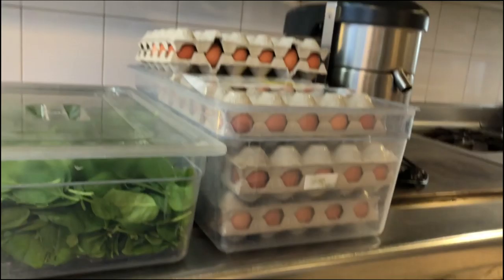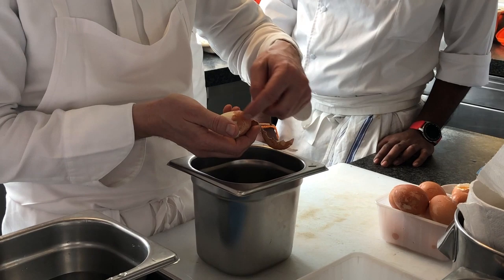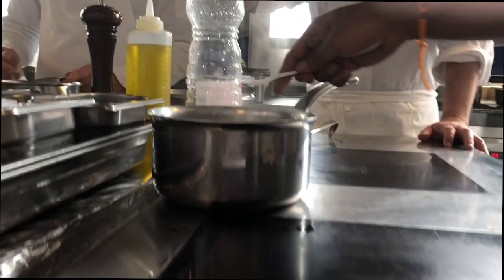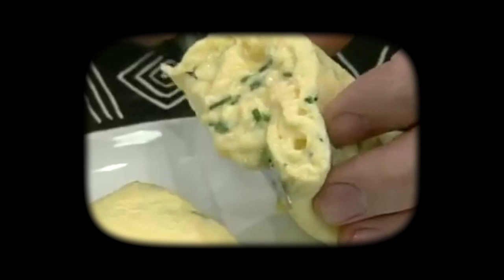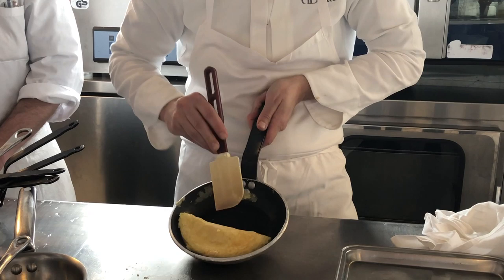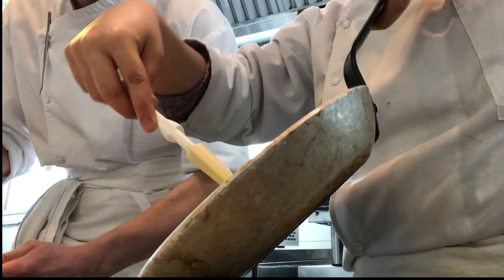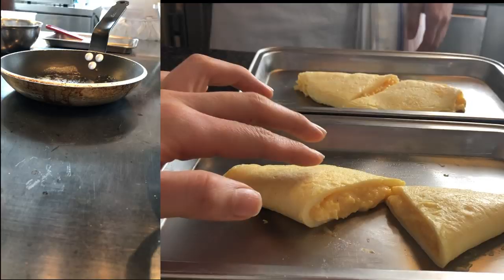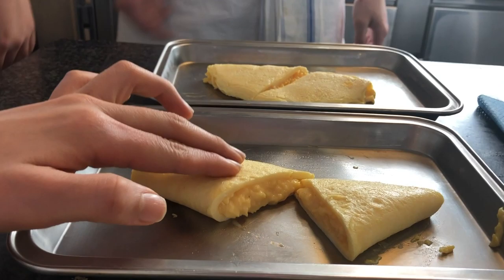A Day in the Life of a Culinary Student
This was my favourite day of school. :)

Chinese subtitle support: Ziyu

Please feel free to add subtitles in other languages :)